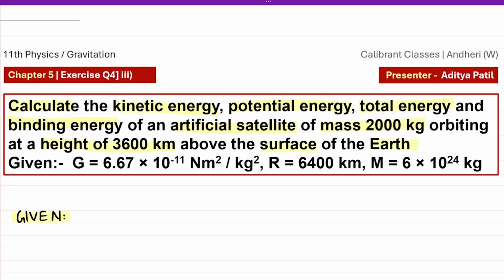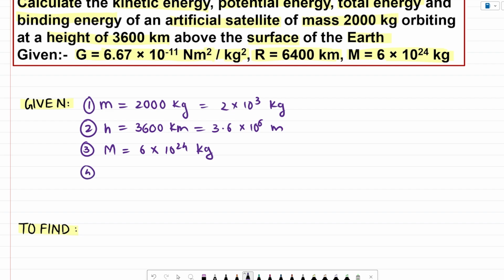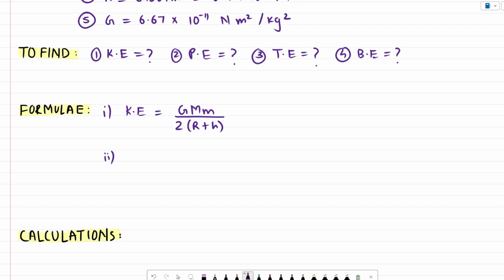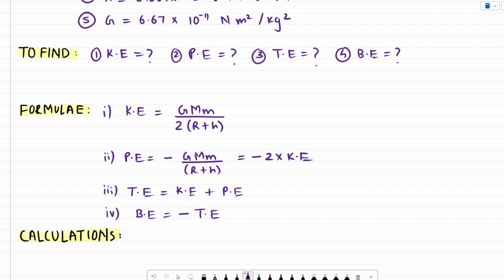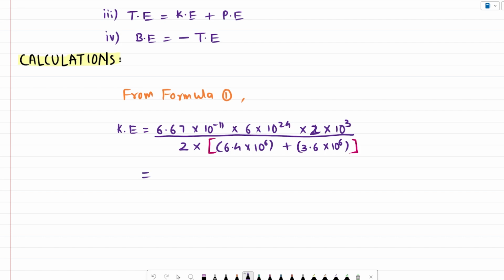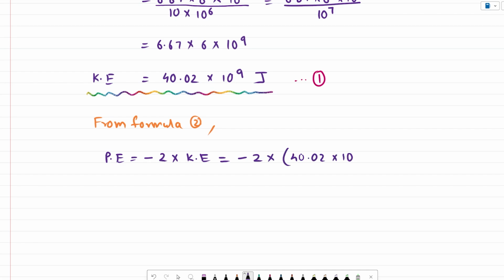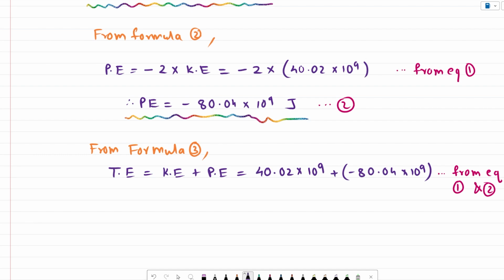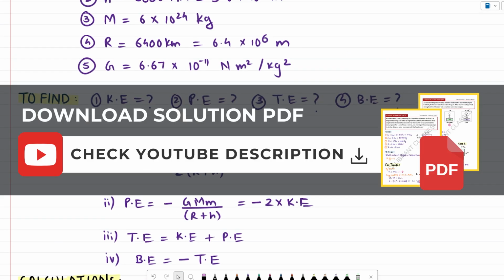Q4] iii) Gravitation Textbook Numerical (Solved) | HSC Class 11th Physics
Q4] iii) Calculate the kinetic energy, potential energy, total energy and binding energy of an artificial satellite of mass 2000 kg orbiting at a height of 3600 km above the surface of the Earth
Given:-  G = 6.67 × 10-11 Nm2 / kg2, R = 6400 km, M = 6 × 1024 kg